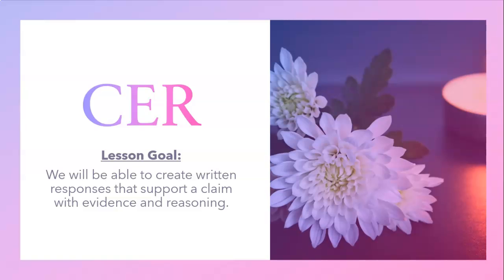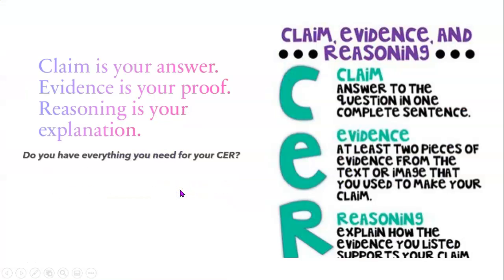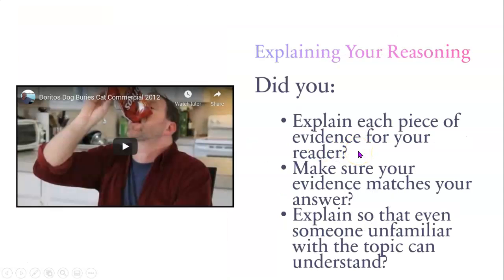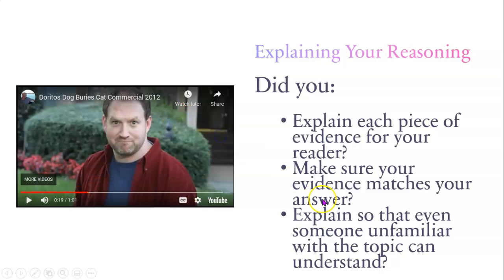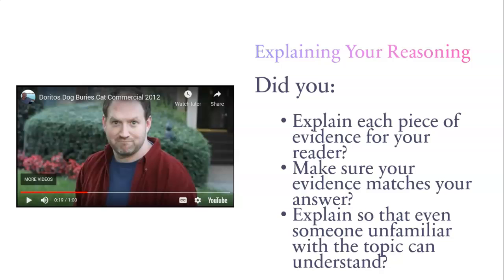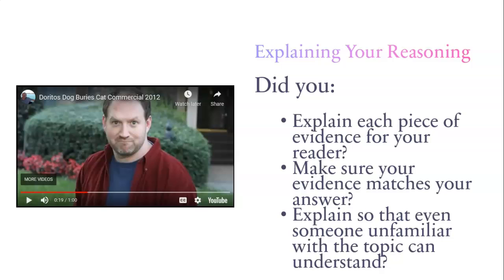Recording #120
Rol CER Day 3